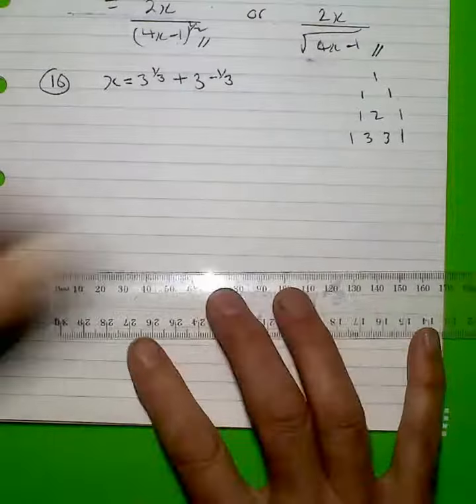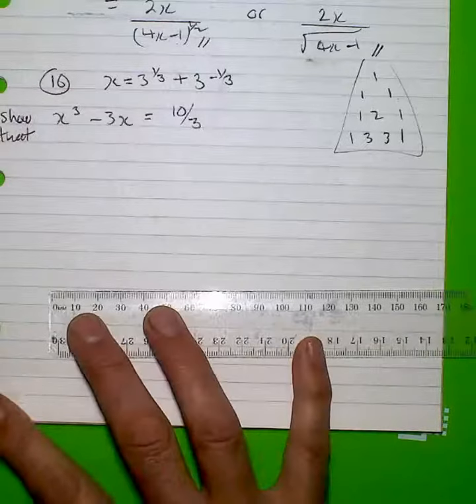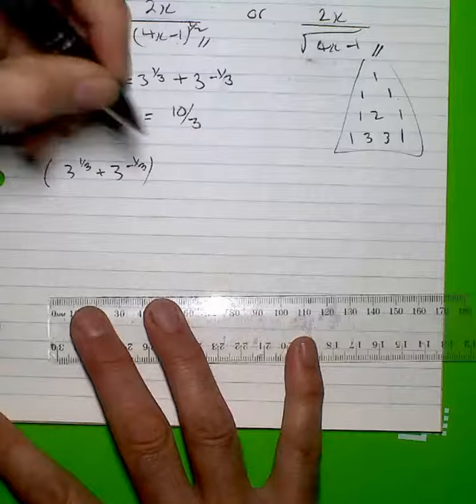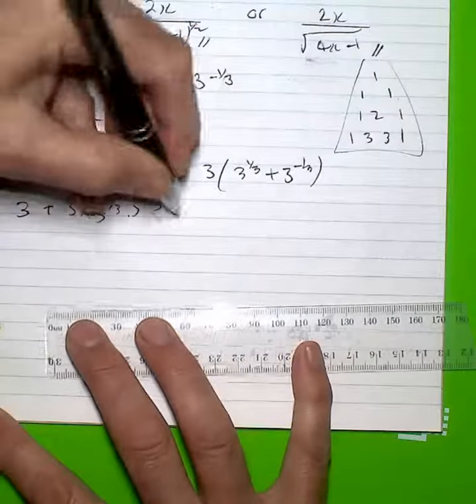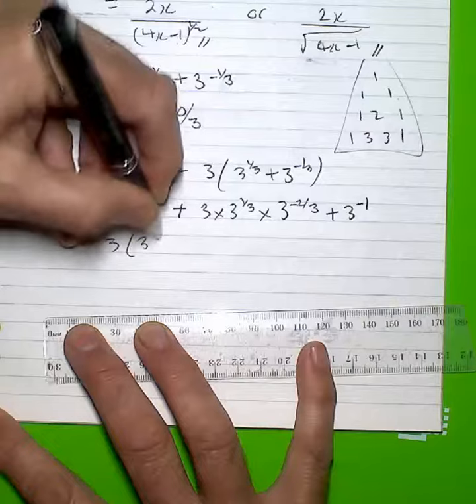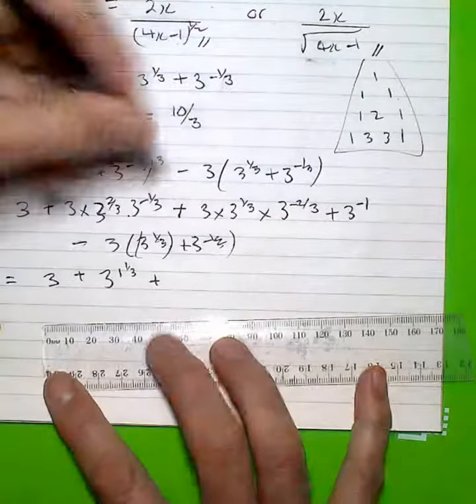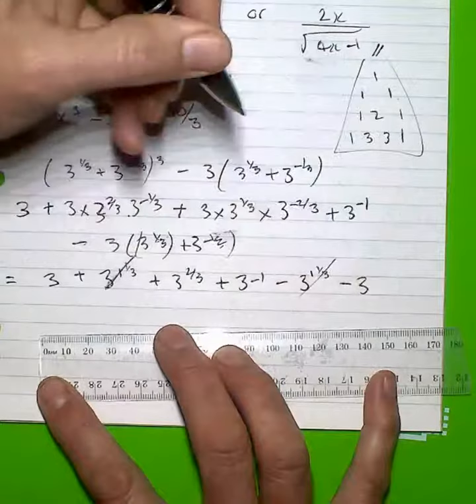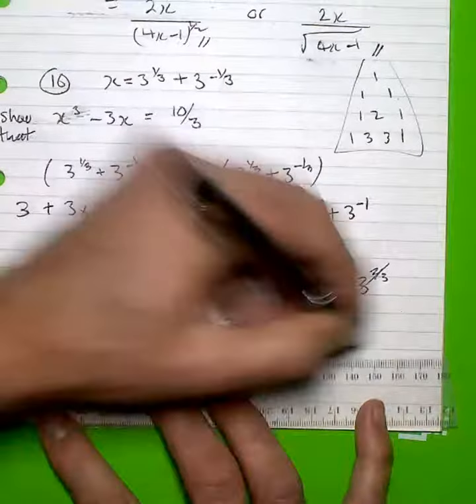MM2 Unit 4 Ex 11 2 16